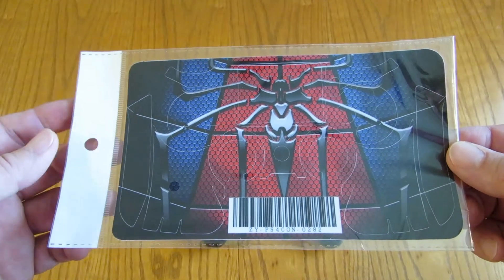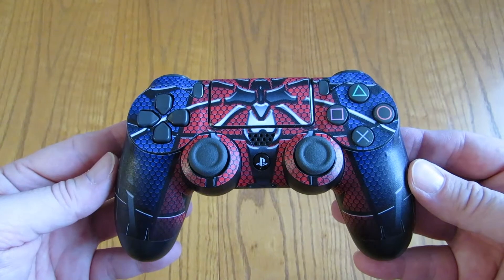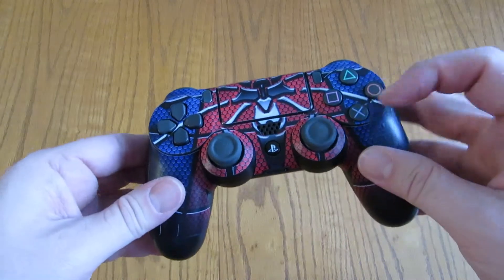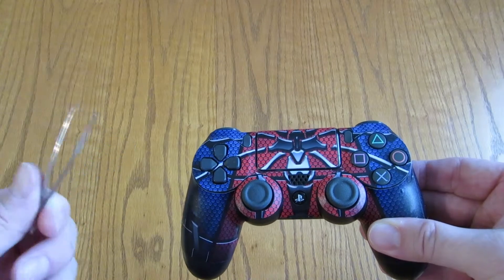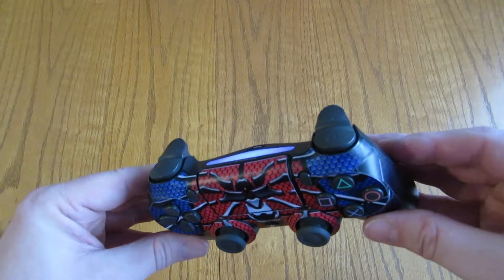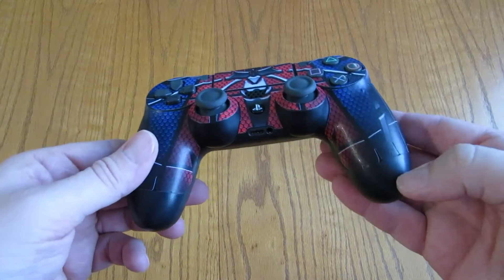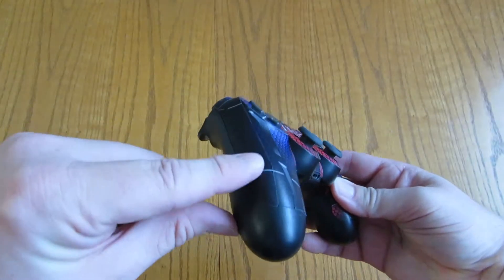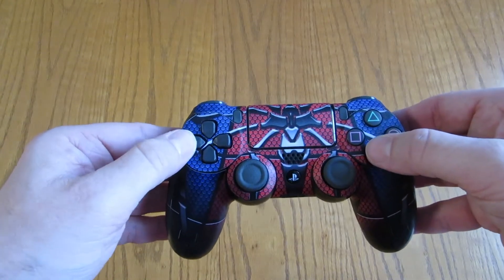PS4 Spider-Man Skin/Sticker LPOS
What you get when you buy a $2.00 PS4 Spider-Man skin/sticker from Ali Express.  Not bad - it'll eventually wear and let go on the edges but until then, it's pretty cool.